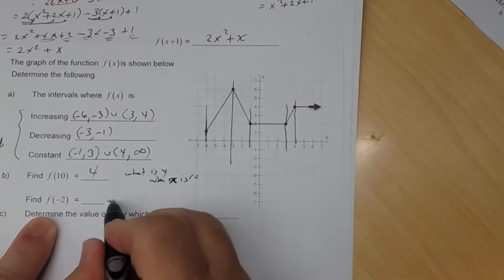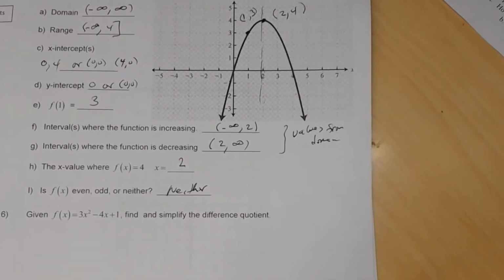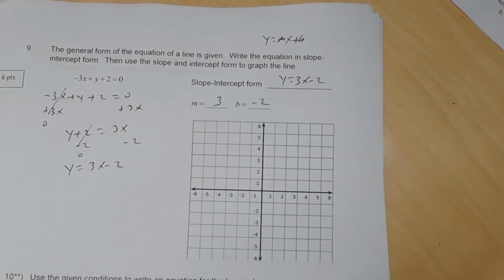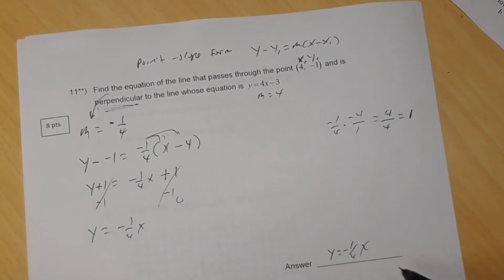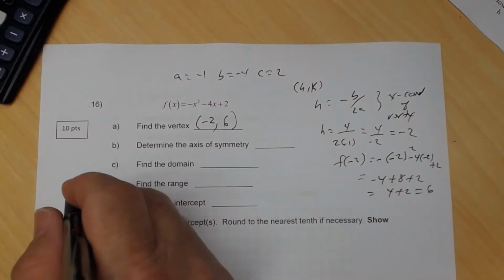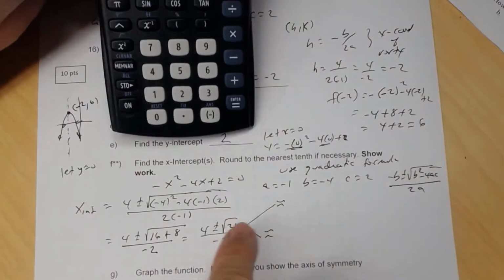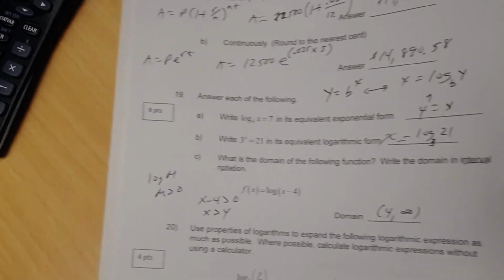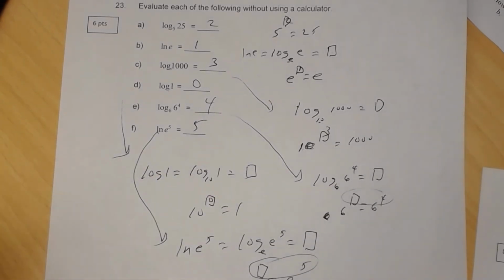Key Test 3